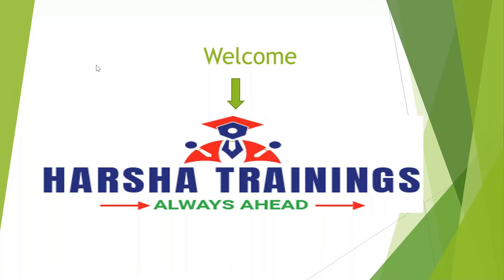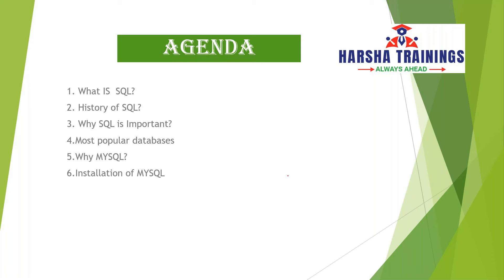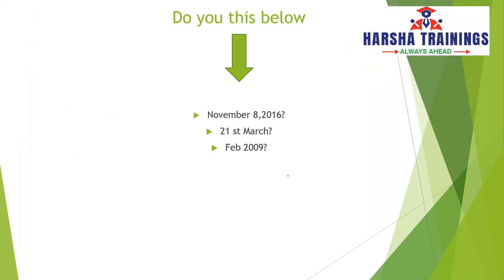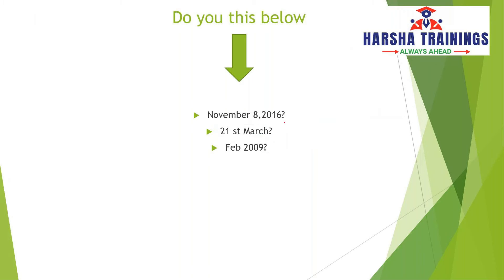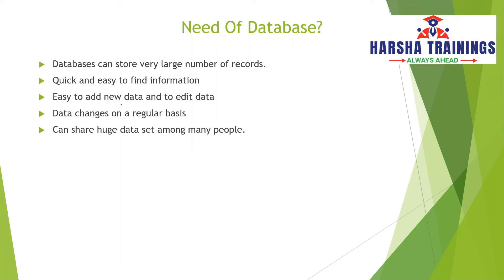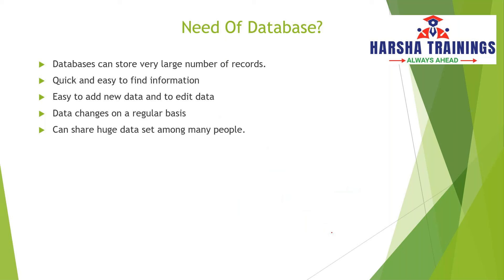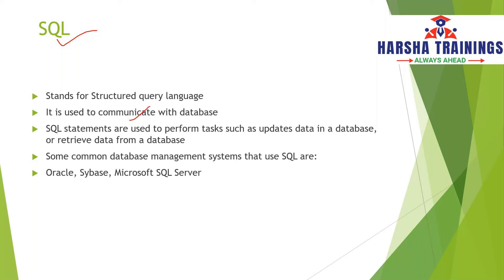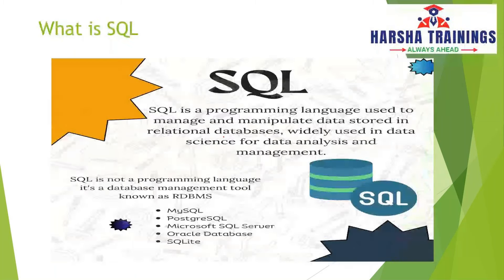"🔍 SQL Basics for Beginners Learn the Fundamentals | SQL Tutorial Demo - 01 💻"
🚀 Welcome to Harsha Trainings! 🚀

Are you a beginner looking to dive into the world of databases and SQL? You're in the right place! In our SQL Basics for Beginners series, we've crafted a comprehensive SQL tutorial to guide you through the fundamentals of Structured Query Language.

📚 In this SQL Tutorial for Beginners - Class 01, we cover the essentials to kickstart your SQL journey. From understanding the basics of databases to writing your first SQL queries, this demo class is designed to make SQL accessible and enjoyable for everyone.

🔍 What's Covered in Class 01:
1️⃣ Introduction to Databases: Explore the concept of databases and their importance in today's tech landscape.
2️⃣ SQL Overview: Get a bird's-eye view of what SQL is and how it's used in managing and manipulating data.
3️⃣ Writing Your First SQL Query: Dive into the practical side with a hands-on demonstration of crafting simple yet powerful SQL queries.

🎓 Why Choose Harsha Trainings?
- Experienced Instructors: Learn from industry experts with years of practical experience.
- Hands-On Learning: Follow along with live demonstrations and coding exercises.
- Interactive Community: Connect with fellow learners, ask questions, and grow together.

Thanks for choosing Harsha Trainings – Your Gateway to SQL Mastery! 🚀✨

Pega
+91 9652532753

Devops
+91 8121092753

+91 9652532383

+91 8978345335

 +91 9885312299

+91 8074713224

Regards,
Harsha Trainings,
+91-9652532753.